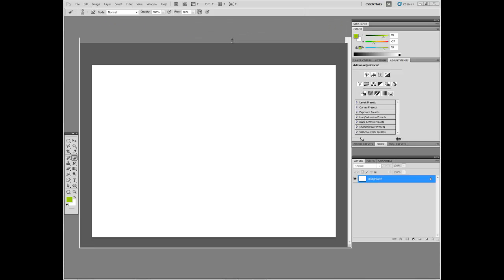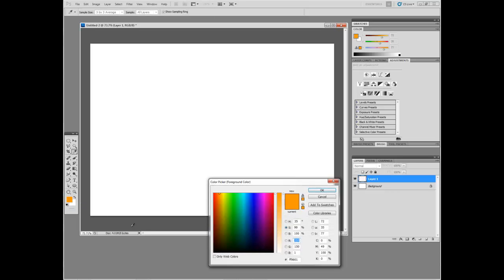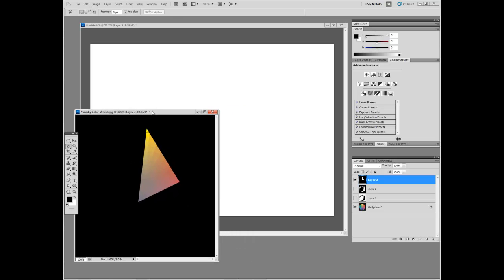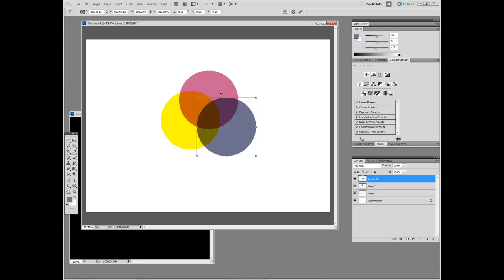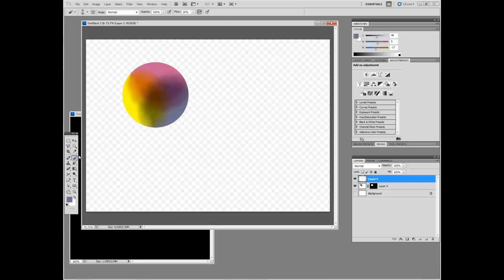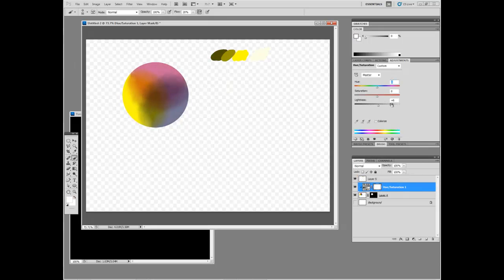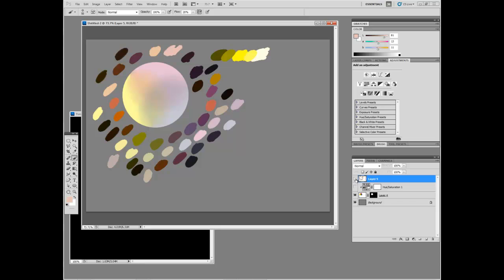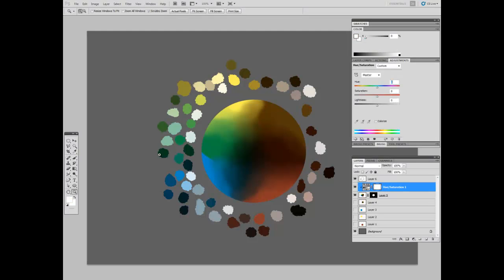How to Make Limited Palettes in Adobe Photoshop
(Some early experiments I did for this went around Tumblr a few months ago, but this is closer to what I really wanted in the first place.)